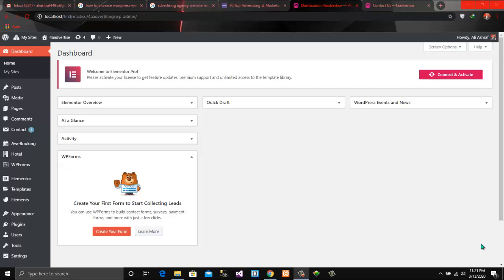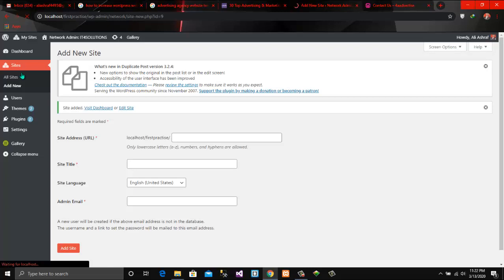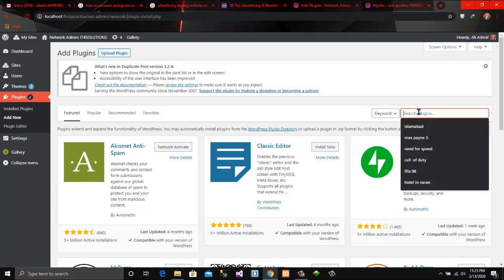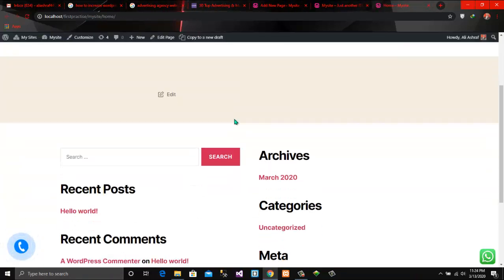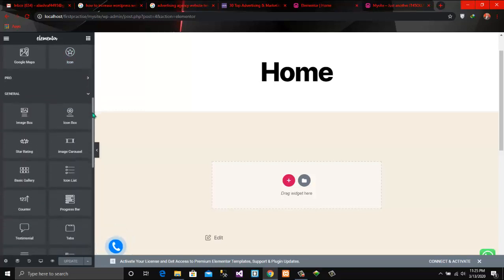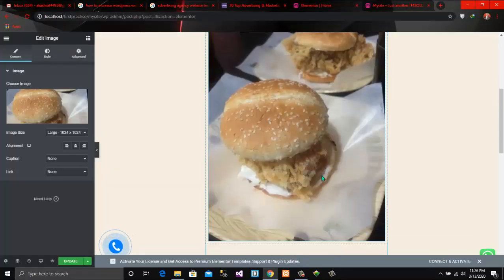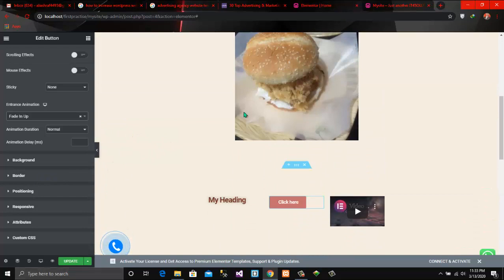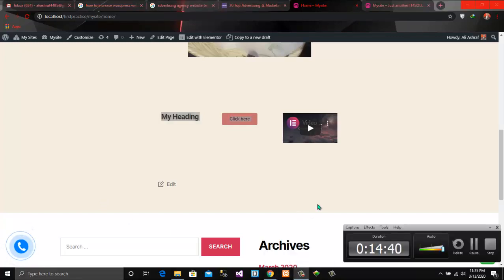WordPress Tutorial Complete Course Part-19 | How to Use Elementor Plugin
In this video you will learn about  WordPress Tutorial Complete Course Part-19 | How to Use Elementor Plugin

WordPress Tutorial,
WordPress Tutorial in English,
WordPress Complete Course,
Develop a Complete Web Site using WordPress,
Learn Word Press in 2020,
WordPress Professional Course